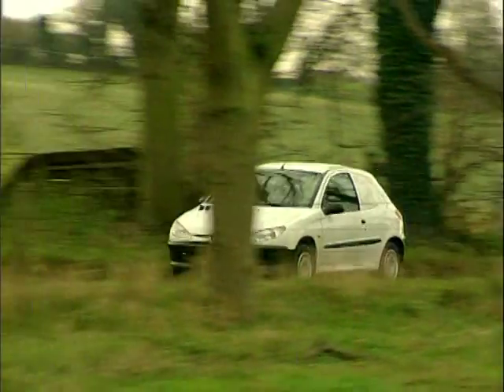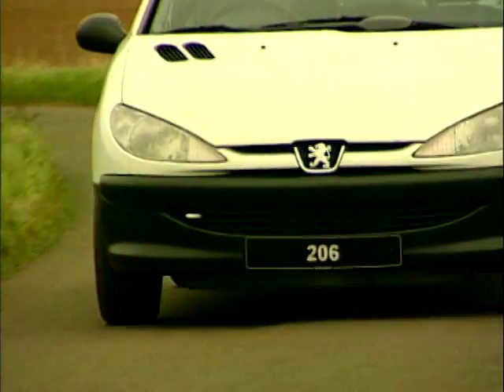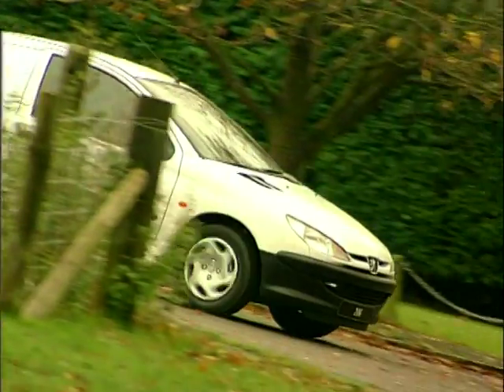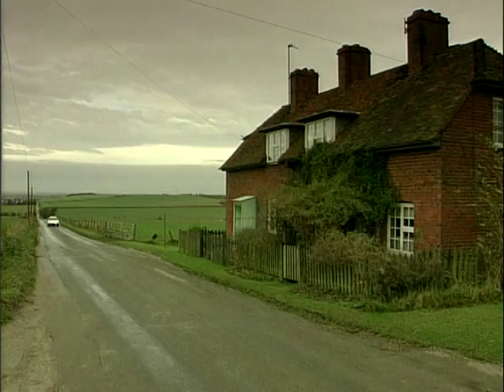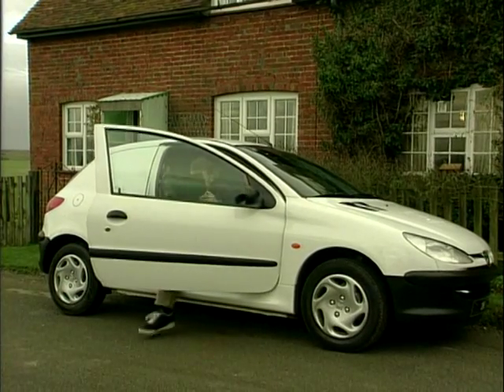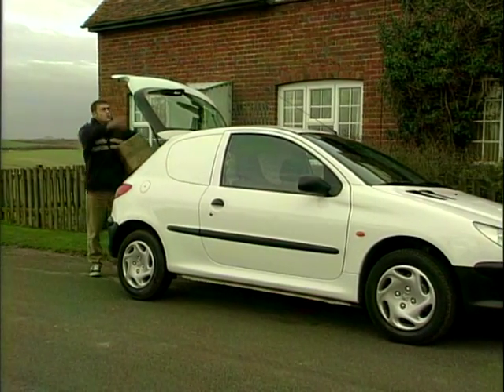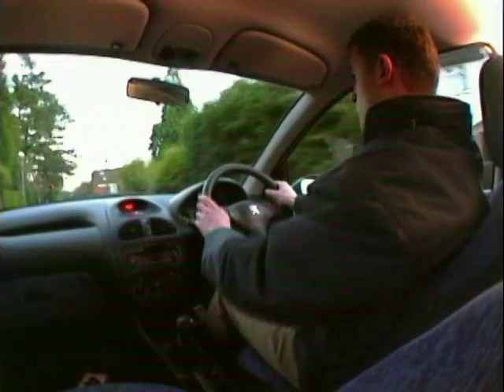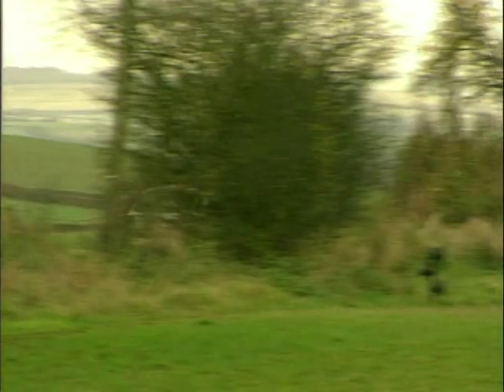2002 Peugeot 206 Van Overview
In this clip we take a look at a 2003 model Peugeot 206 Van, and get an overview of some of it's specs. The 206 comes with just a single choice of engine, a 1.9 litre diesel, which produces 71bhp.